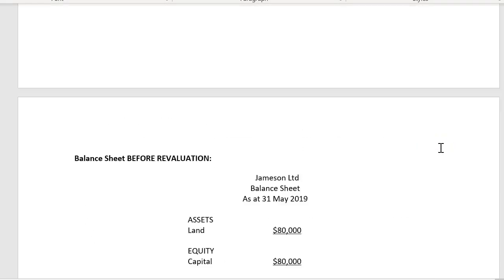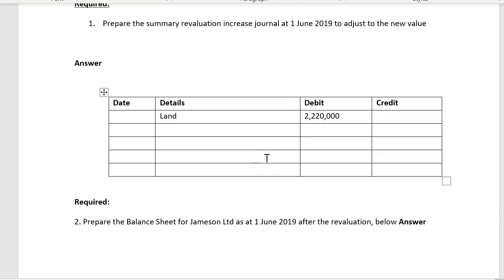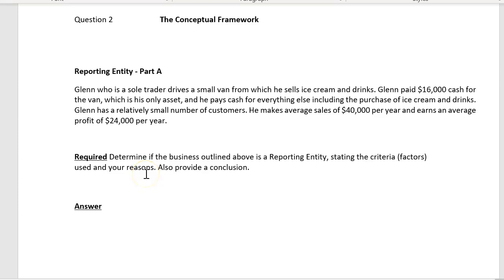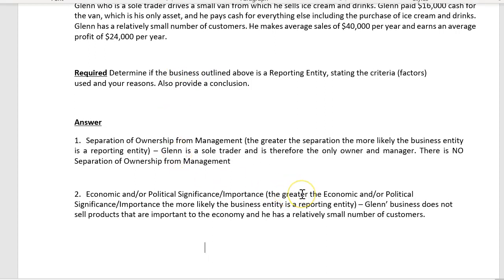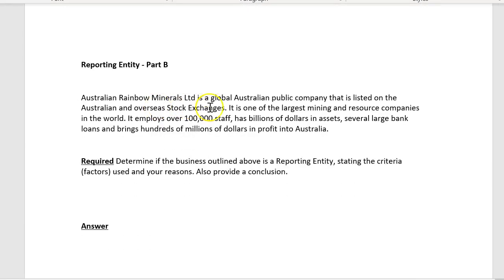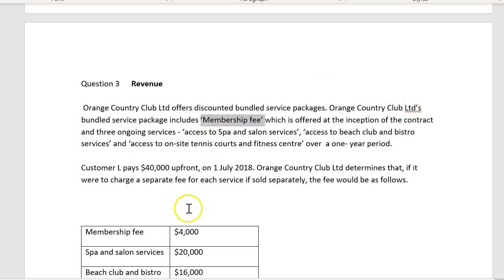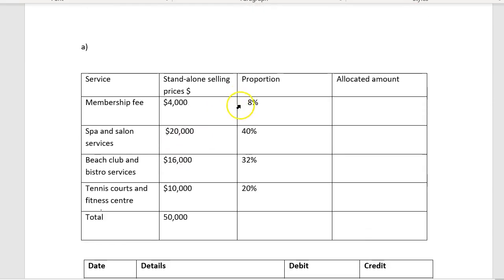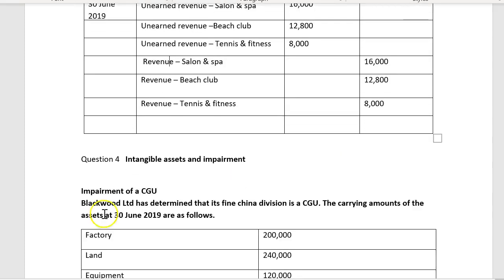ACC201 Revision tutorial - part 2